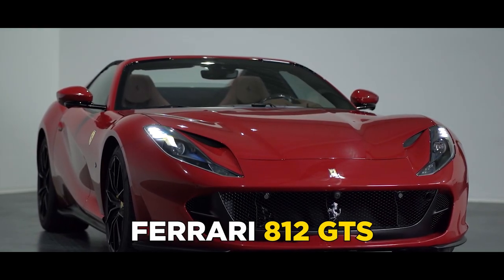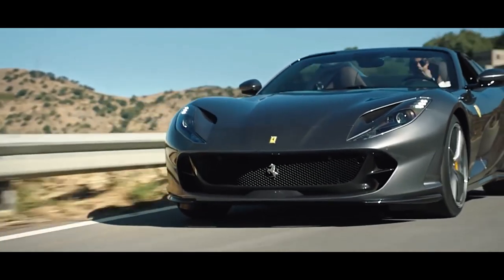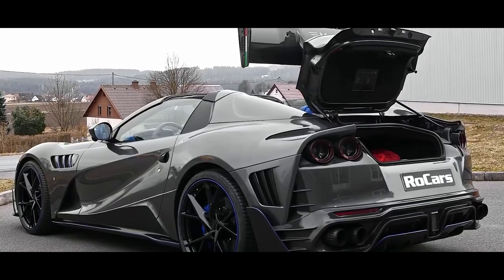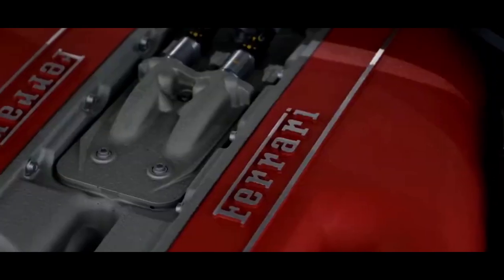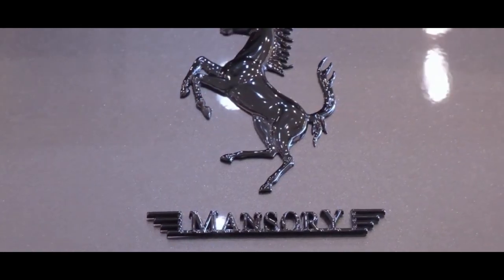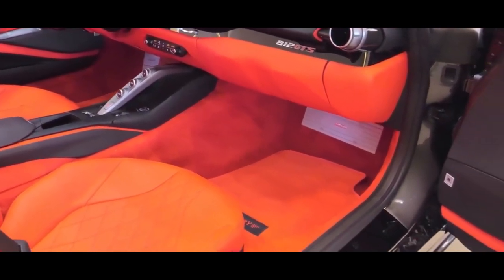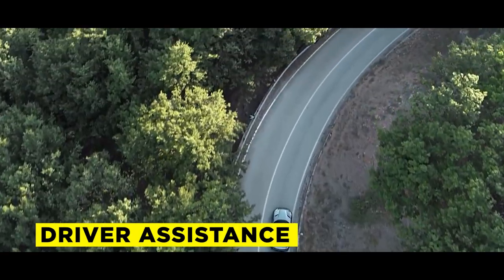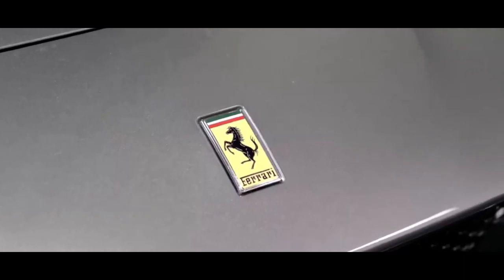Ferrari 812 GTS: Ferrari's front-engine monster!!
Welcome back, everyone!! Today, we take a look at Ferrari's 812 GTS.  This is one of the most powerful prancing ponies ever made.

Is this Ferrari's best front-engine car ever, or, do you prefer something else?